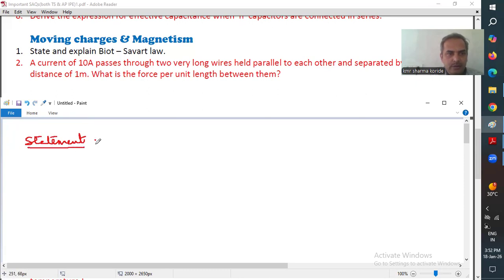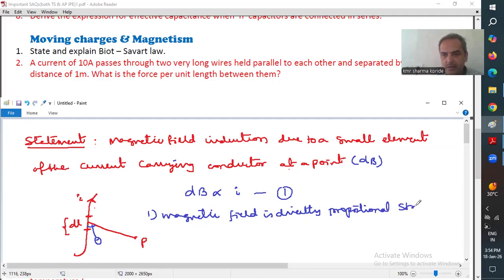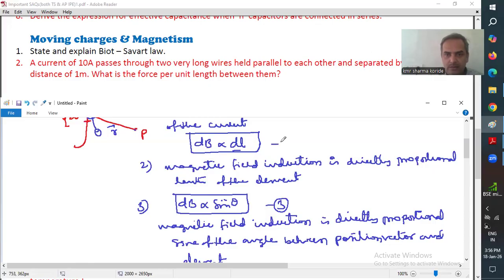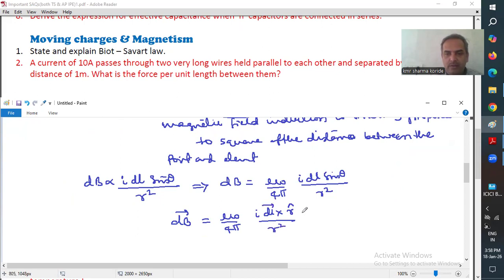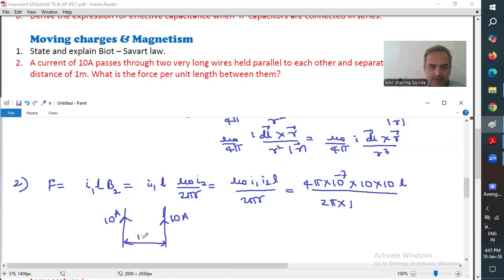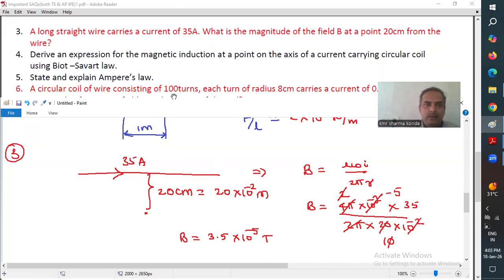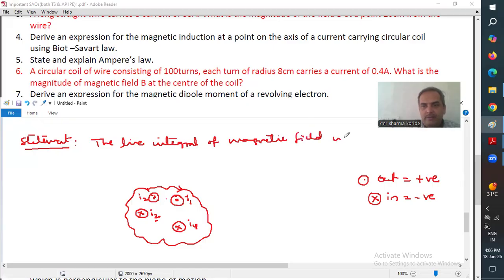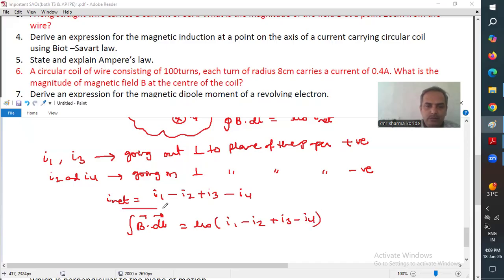SAQ Explanation - Moving charges & Magnetism 2nd Year IPE - 1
This video helps to understand Biot savart's law and mathematical approch, it also helps to understand Ampere circuital law & its mathematical approach